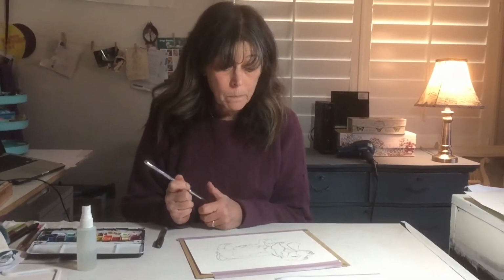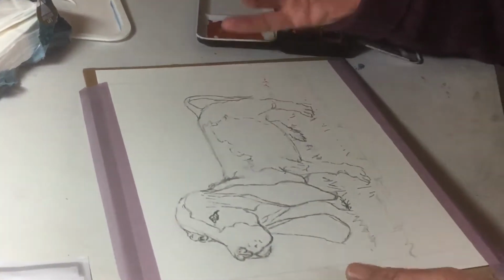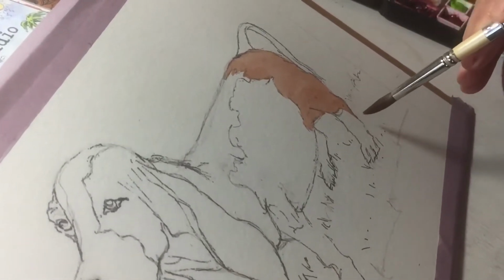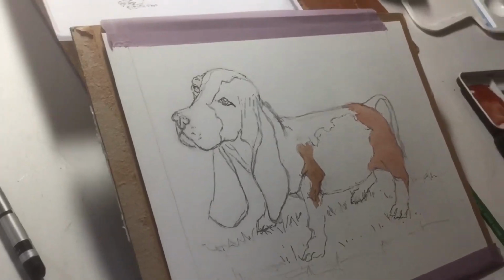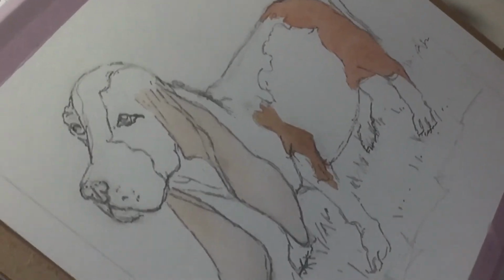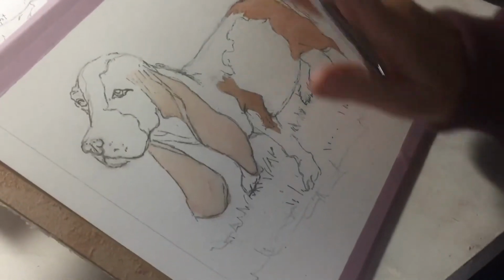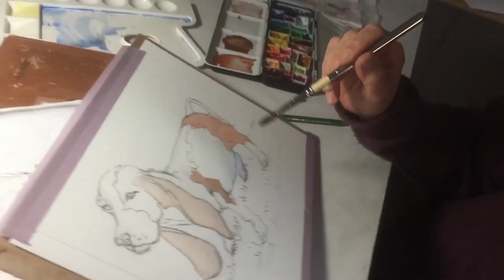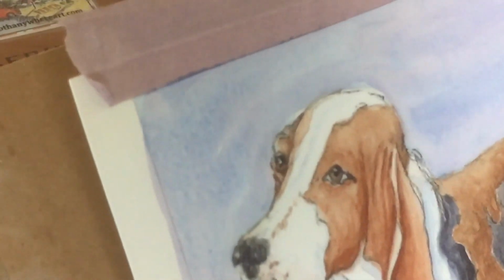Beginning Watercolor - Easy Techniques to Paint a Dog!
These beginner watercolor painting techniques are easy to learn and produce great results.  In this demonstration learn how to paint a dog.